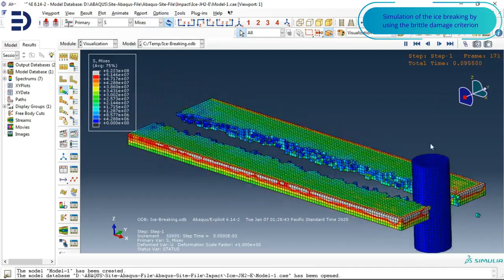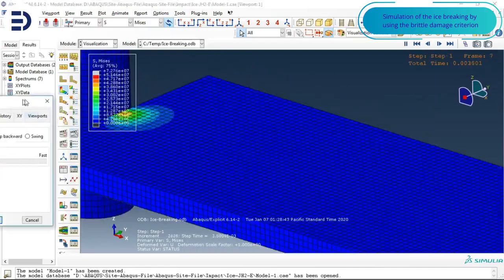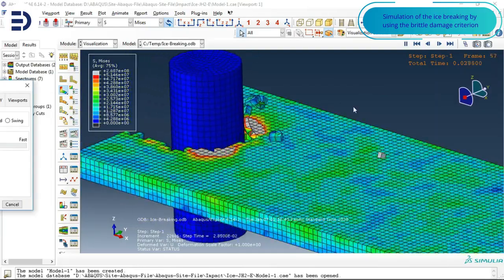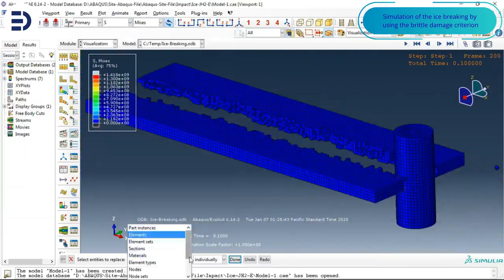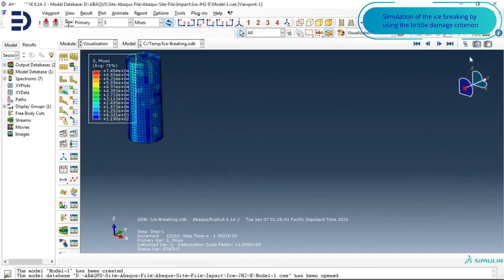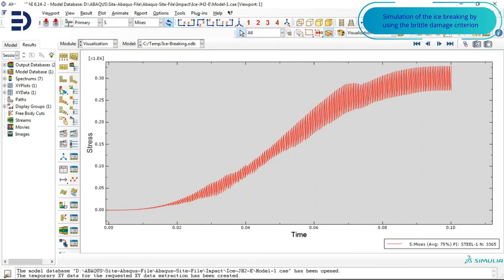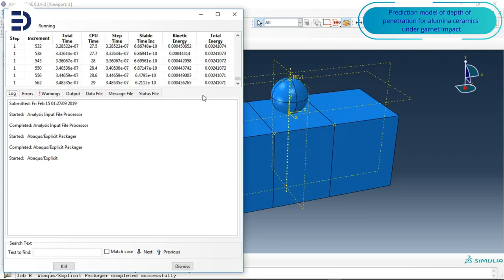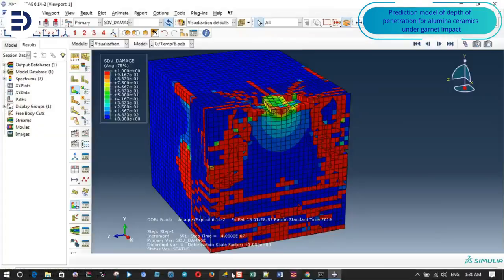Introduction to JH2 & JHB Material Models for Impact, Blast, and Brittle Damage Simulation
JH2 (Johnson–Holmquist II) and JHB (Johnson–Holmquist–Beissel) are advanced constitutive models used to simulate the behavior of brittle materials such as ceramics, glass, rock, concrete, and ice under high strain rates, large deformation, and extreme pressure. These models are widely used in Abaqus, LS-DYNA, AUTODYN, and other hydrocodes.

At EngineeringDownloads, our JH2 & JHB Material Model Package includes 12 step-by-step tutorials covering realistic simulations for rock, glass, ice, concrete, and ceramic materials.

You’ll learn how to:
Model pressure- and strain-rate–dependent strength
Simulate damage evolution from intact material to full fragmentation
Use Equation of State (EOS) for shock and high-pressure response
Apply JH2 and JHB to impact, penetration, and blast problems

JH2 offers a balanced and efficient approach for brittle damage modeling, while JHB extends it with improved high-pressure behavior, damage evolution, and numerical stability.

This package helps engineers and researchers accurately capture fracture, comminution, and granular flow in brittle materials under extreme loading.